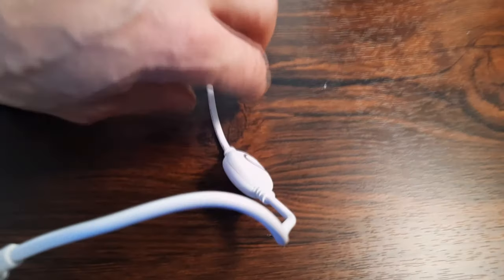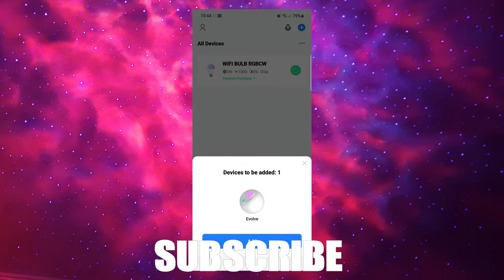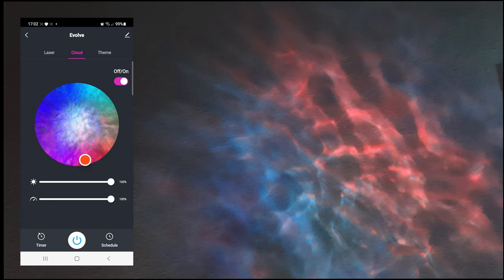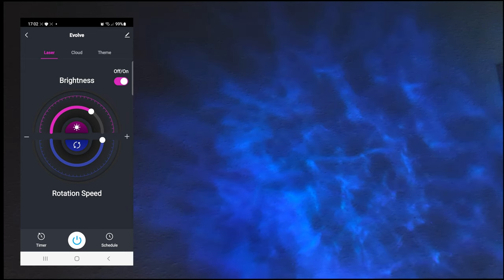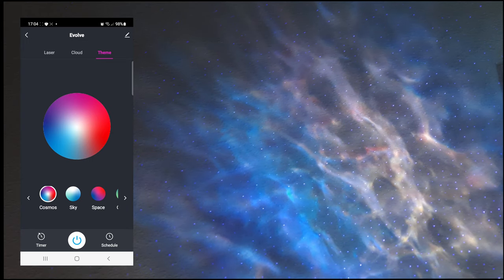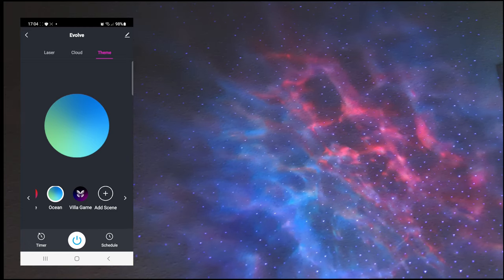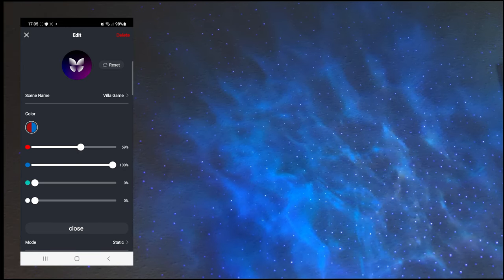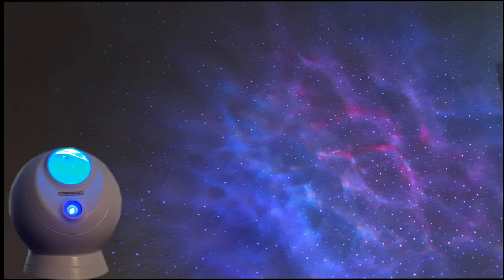BLISS LIGHT EVOLVE ! Aurora borealis & Etherial Cloud Galaxy projector ❤💚💙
This video i take a look at the latest addition to blisslight range of projectors
this is the Evolve projector which does a great job of replicating galaxies, Oceans, skies, and even has custom options, Maybe the best light output i've seen from a projector.

Flaming Oil Diffuser in my background

Subscriber Goal is. 500 i really appreciate any help towards that your awesome thankyou !